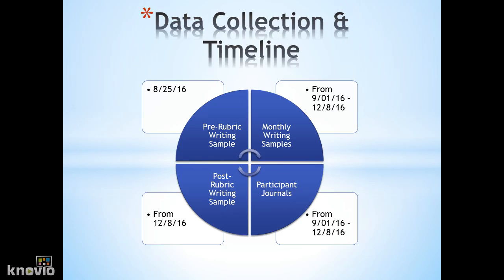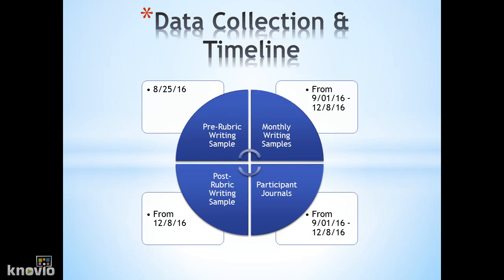Lamperski- AR Research Presentation 2- EDU 670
Cari Lamperski&#39;s AR Research Presentation 2 - EDU 670 (With Clip Art) :)